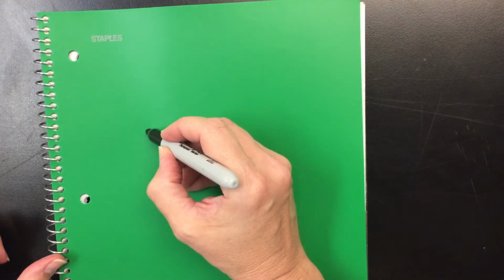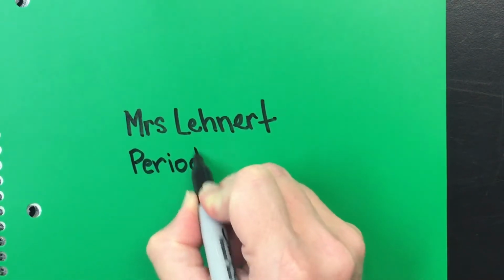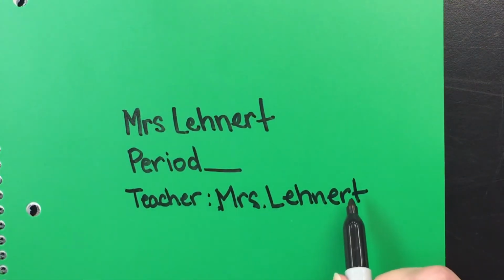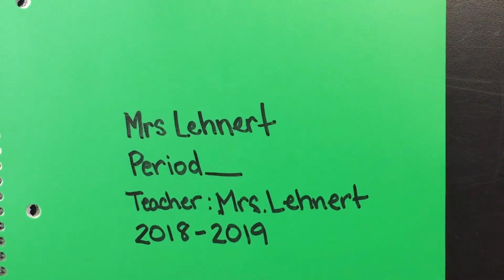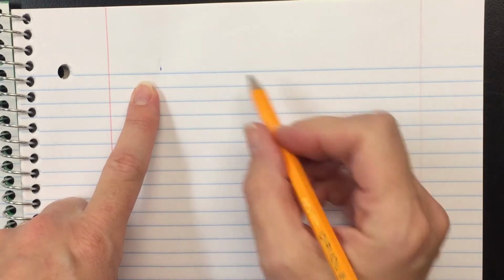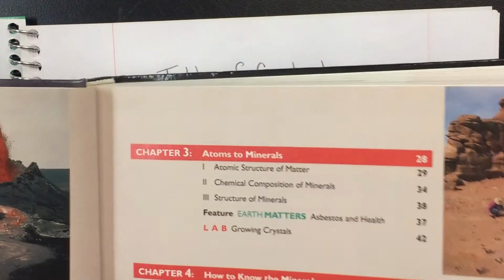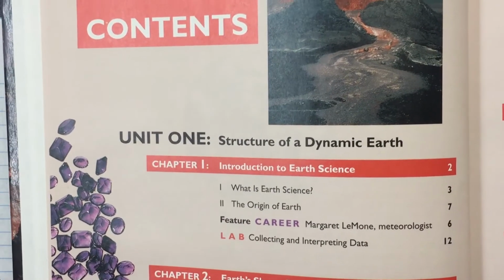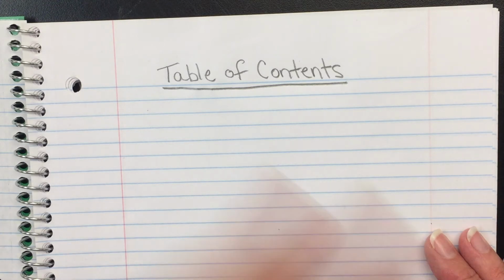TableOfContents 2018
This video will show you how to Label the Front Cover of your notebook, set up your Table of Contents, and number your pages correctly.